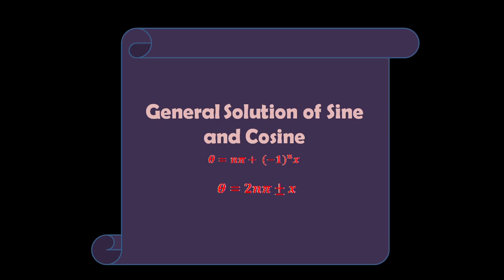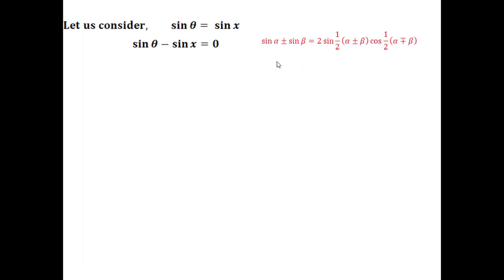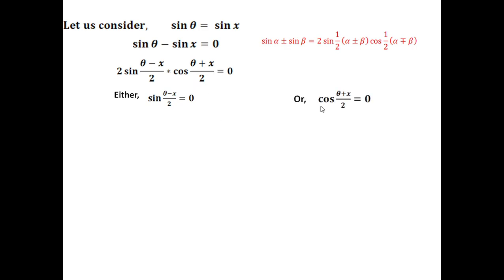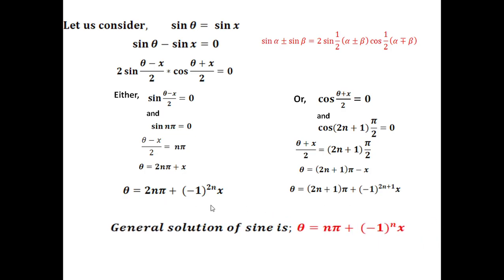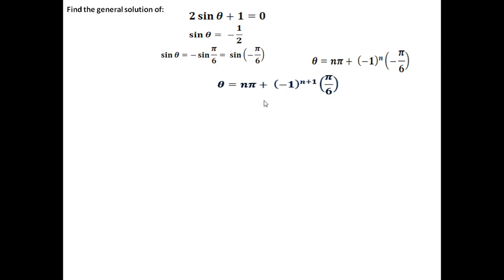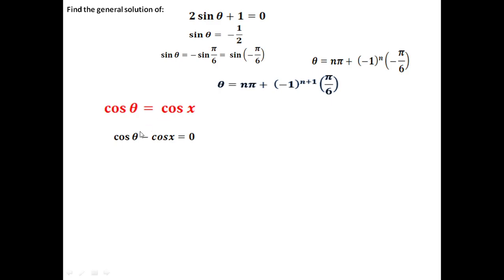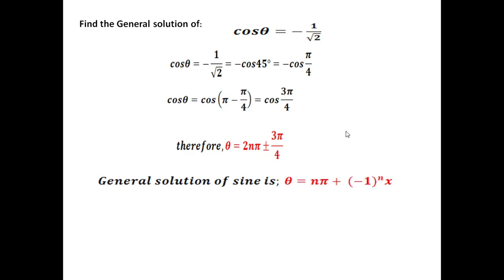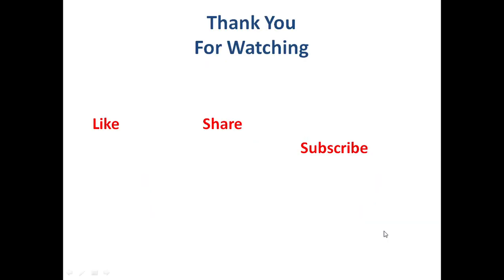General solution of sine and cosine. θ=nπ+ (-1)^n x And θ=2nπ±x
The general solution of sine and cosine have been explained in this video. This part is very significant for class xi and xii and other joint exams.
If you want more examples based on these concepts, please write it in the comment section. I will surely make a video on this.